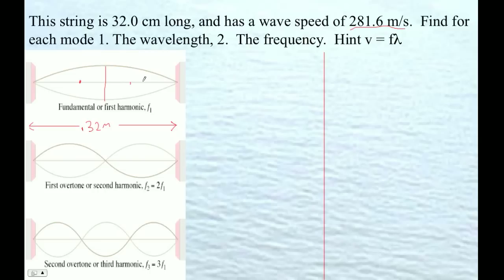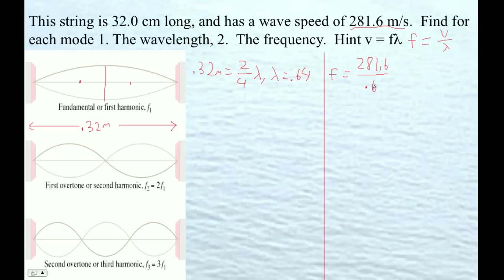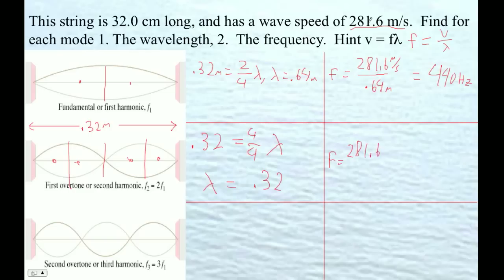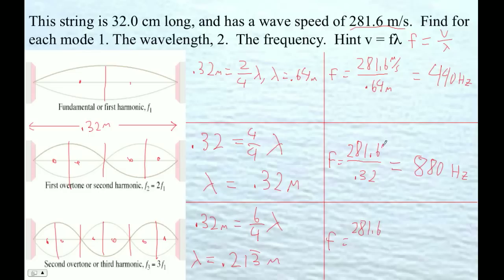HTPIB12SW Standing Waves-Both Ends Fixed